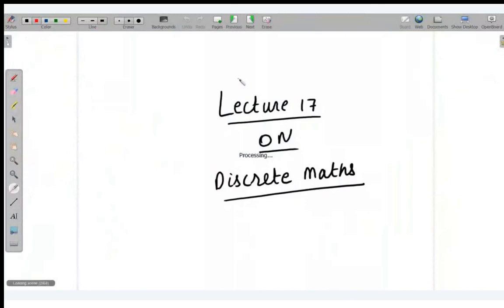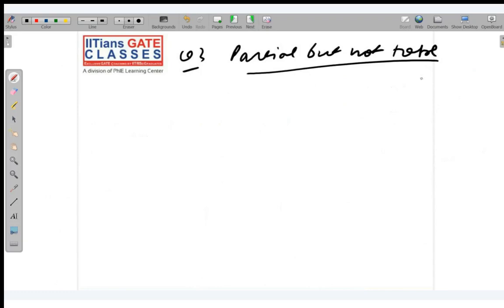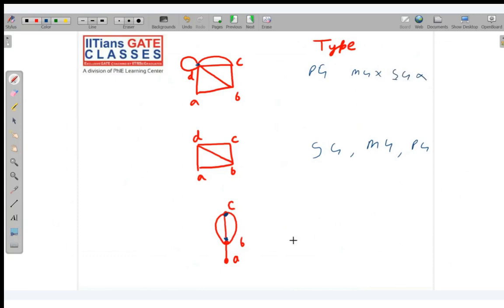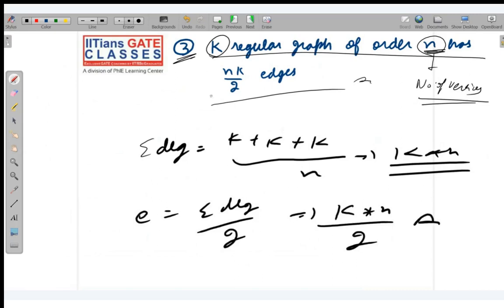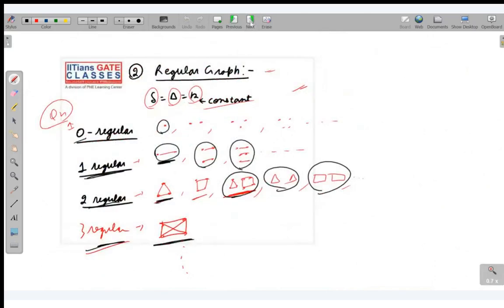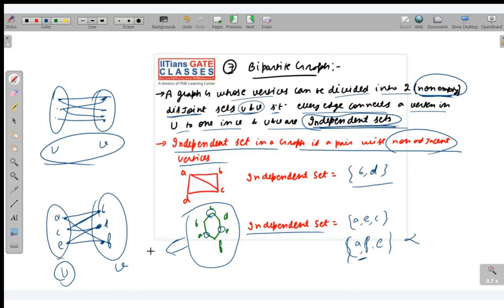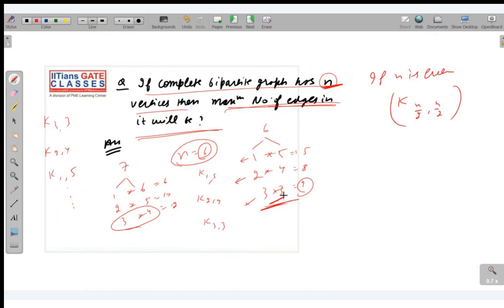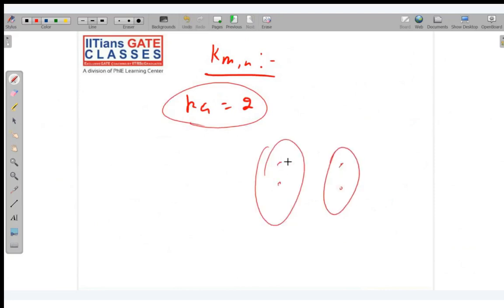Discrete Mathematics | Counting Functions & Introduction to Graph L17 | GATE CS Lectures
✅Salient Features
Regards,
Team IGC